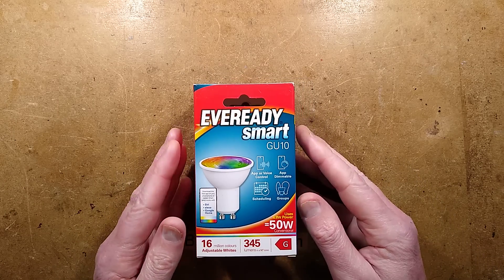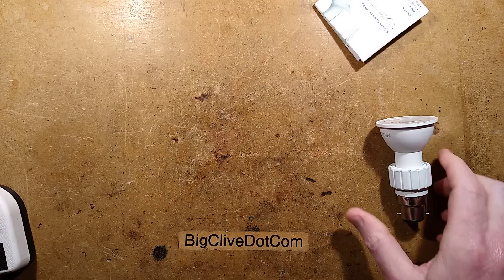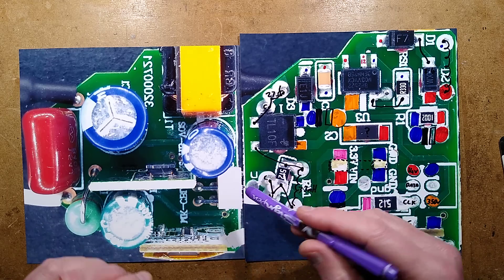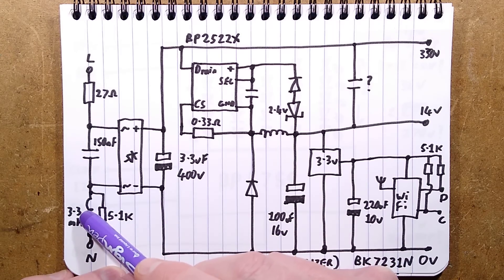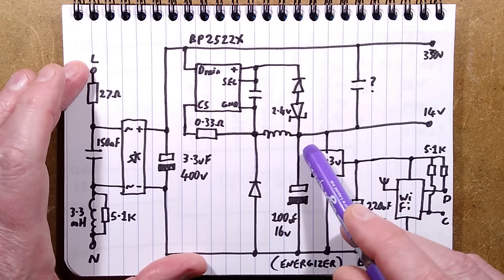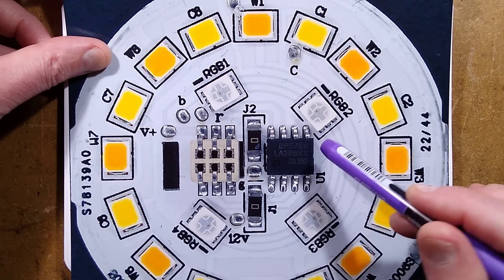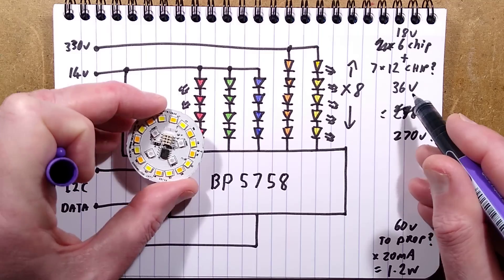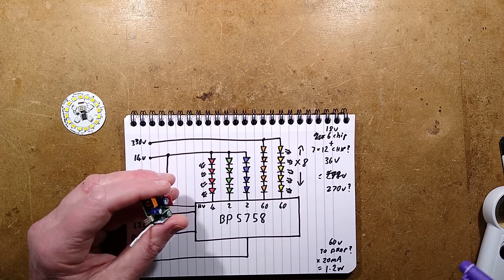Poundland Eveready WiFi lamp teardown - with very cool chip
I'm not sure how much more streamlining they can do to a WiFi lamp that offers tunable white and RGB colour mixing options.  It's basically a power supply, Wifi module and then a rather spectacular I2C serially controlled five channel linear regulator.

As with all products like this, running them at a lower power setting will result in much less heat and significantly longer operational life.  The biggest factors in lifespan will be LED reliability and heat related aging of the electrolytic capacitors.

It's probably worth mentioning that the linear regulators used in these lighting products probably have other applications too.  They are designed to operate over a wide voltage range, so should be suitable for low voltage projects as well as mains voltage use.

Although branded Eveready there was an Energizer sticker on the WiFi module.  I'd guess this is a product from one of those companies that buys up dead brands for their status.

The Bright Power buck regulator is quite neat too.  It's a very standard approach to providing a low voltage supply, and there seem to be different versions for different voltage ranges, with each chip having two voltage options that can then be cheated higher with a zener diode in the feedback path.

Not sure the purpose of the mystery capacitor.  I'd guess it's a low value and intended to remove a bit of switching noise from the buck regulator.

Given the functionality of the light the circuitry is surprisingly uncluttered and minimalist.  That's entirely down to the very modular approach.